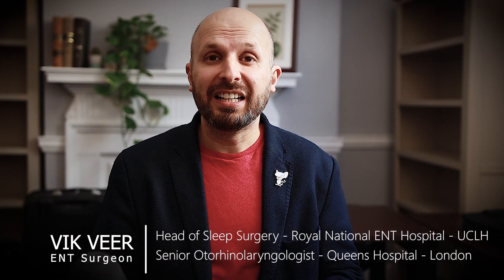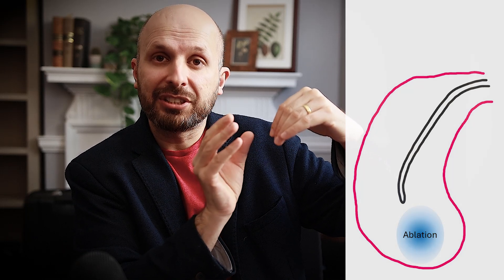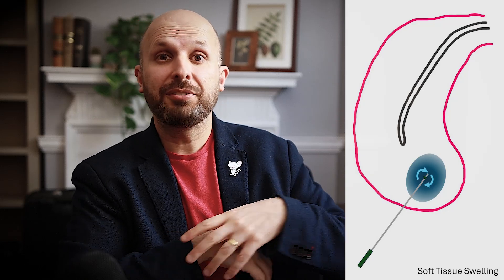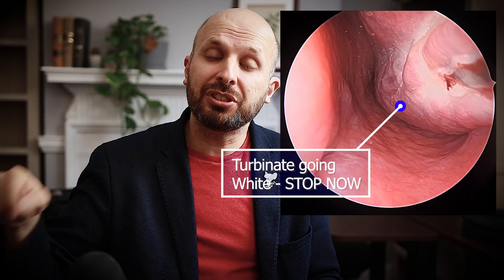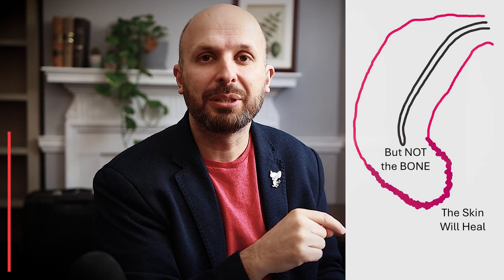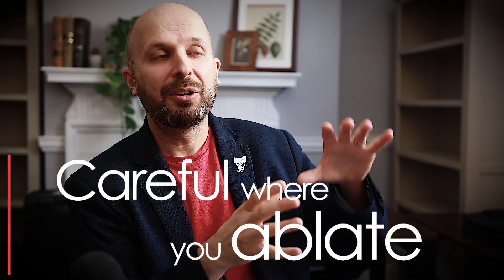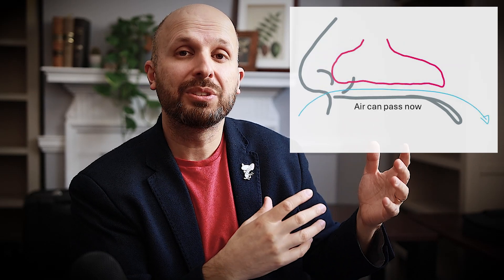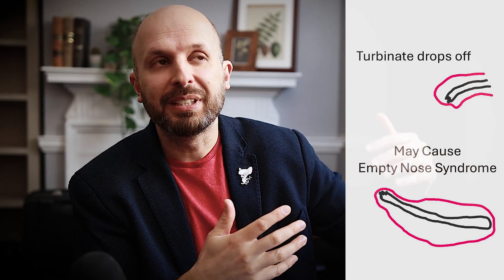Turbinate Surgery: How to Avoid Empty Nose Syndrome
I explain how to perform a turbinate reduction (with Celon Radiofrequency Ablation) and avoid empty nose syndrome.  If you want to learn more about empty nose syndrome look at this video

Chapters
0:00 Introduction
0:10 Do NOT use nasal sprays before an operation
0:26 How decongestion may make it harder for your surgeon to operate.
1:03 How Celon radiofrequency ablation works.
2:05 Do NOT ablate too much
2:20 Operation of turbinate reduction
2:51 Do NOT use decongestants before the operation.
3:19 Do NOT inject the turbinates
4:06 Where to ablate
4:50 Careful with outfracture
5:40 Conclusion